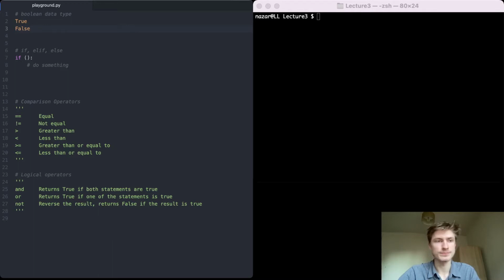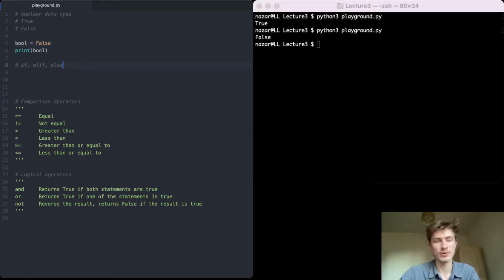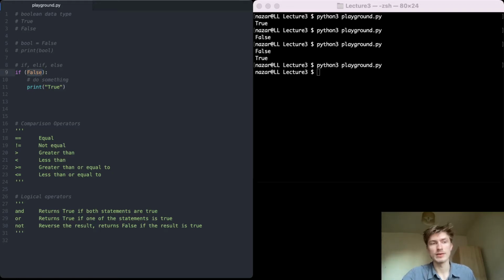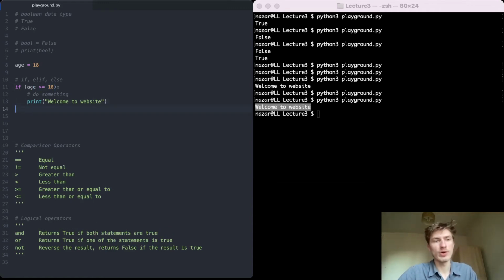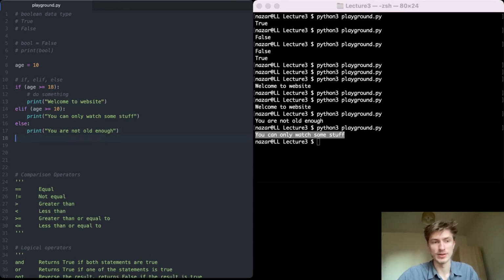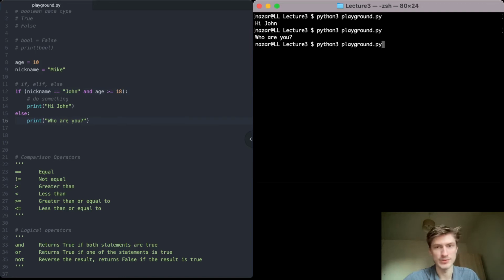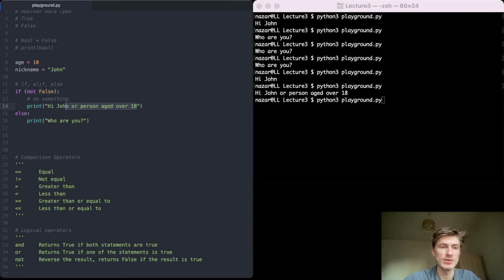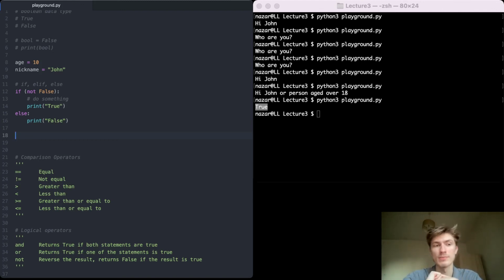Python from Scratch #3 Flow Control - if, elif, else